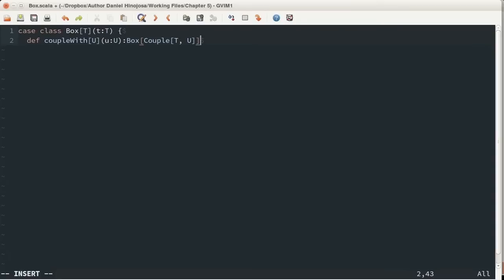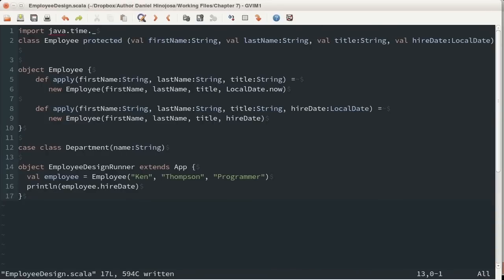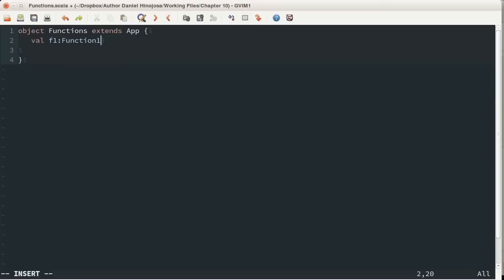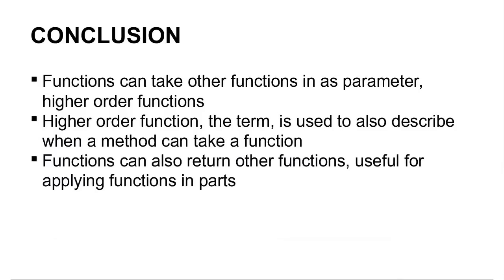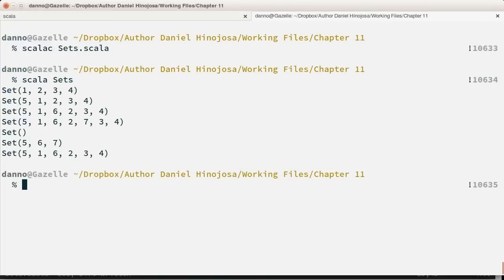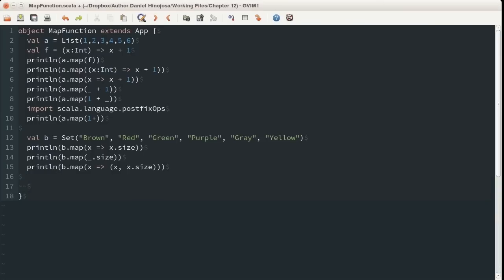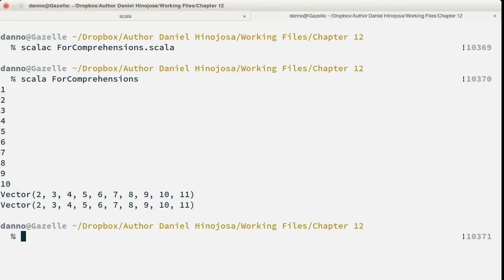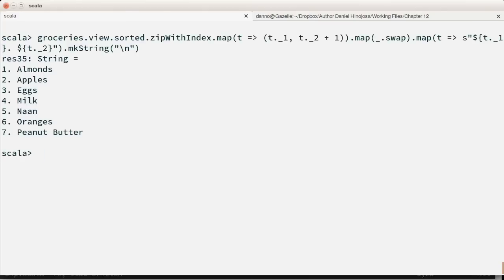Scala Programming Full Course | Scala tutorial For Beginners | Part 2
🚨 URGENT NOTICE: THIS CHANNEL IS BEING DELETED SOON! But Don't Worry🚨
We are moving our content! Watch this full course for FREE on our brand new channel.